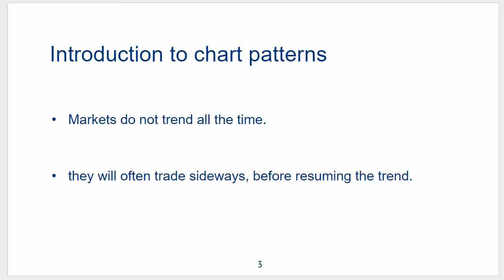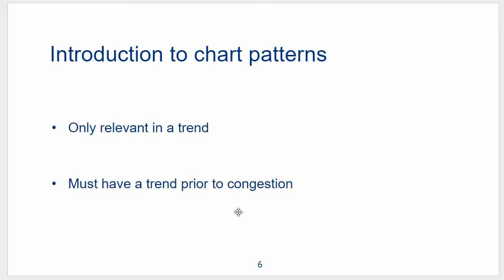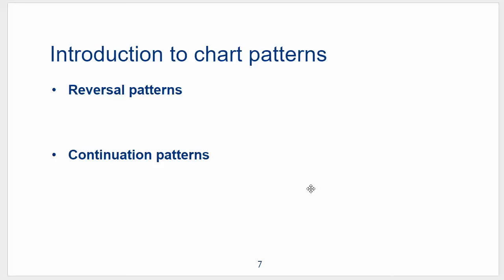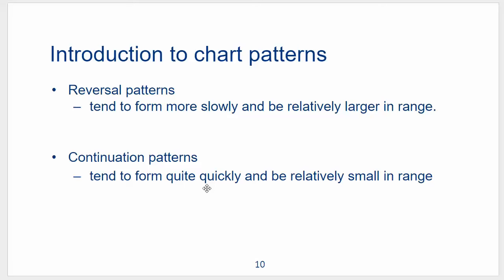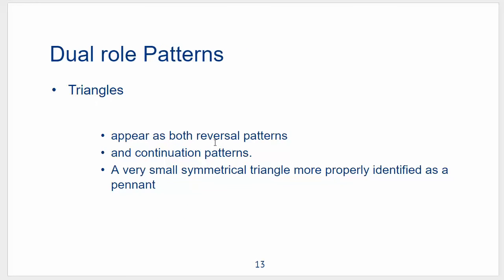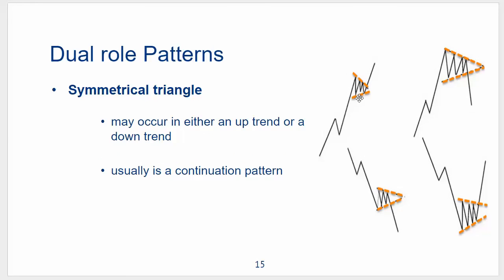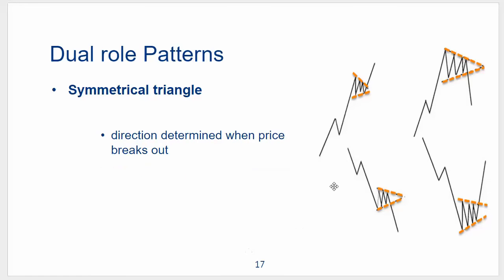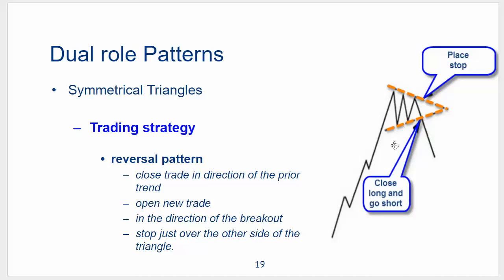FREE Technical Analysis Lesson - Identify and Trade Chart Patterns